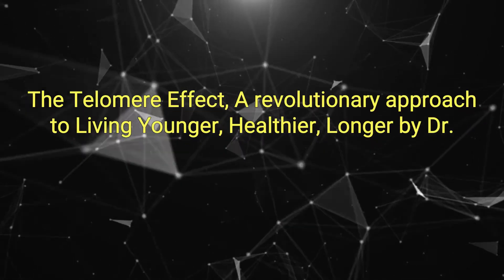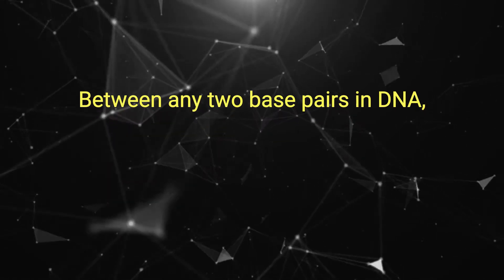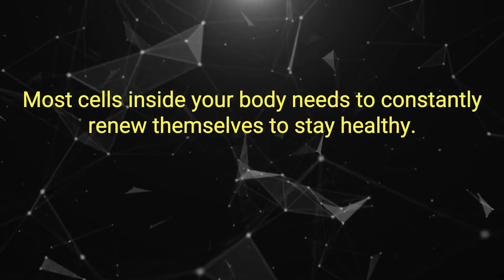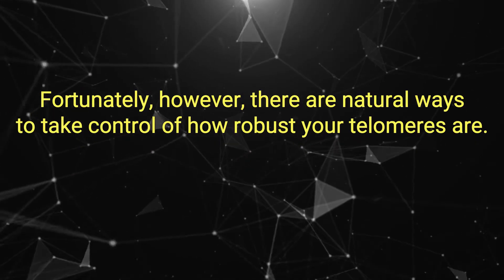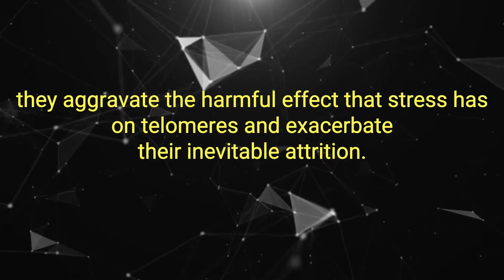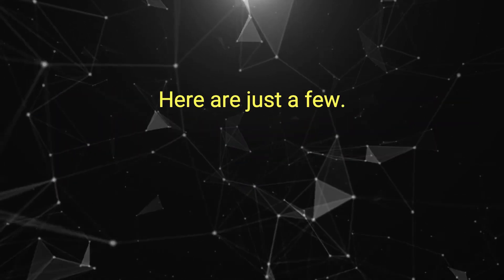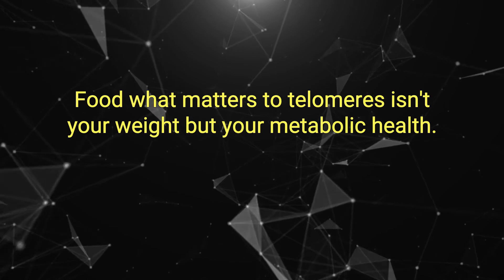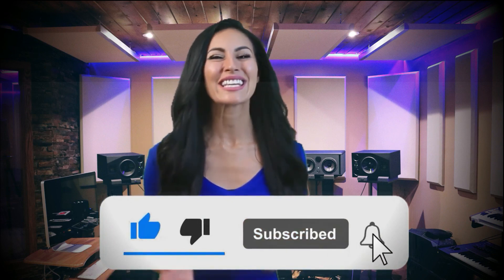The Telomere Effect Best Audiobook Summary by Elizabeth Blackburn & Elissa Epel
The Telomere Effect by Elizabeth Blackburn & Elissa Epel - Free Audiobook Summary and Review

The New York Times bestselling book coauthored by the Nobel Prize winner who discovered telomerase and telomeres' role in the aging process and the health psychologist who has done original research into how specific lifestyle and psychological habits can protect telomeres, slowing disease and improving life.

Have you wondered why some sixty-year-olds look and feel like forty-year-olds and why some forty-year-olds look and feel like sixty-year-olds? While many factors contribute to aging and illness, Dr. Elizabeth Blackburn discovered a biological indicator called telomerase, the enzyme that replenishes telomeres, which protect our genetic heritage. Dr. Blackburn and Dr. Elissa Epel's research shows that the length and health of one's telomeres are a biological underpinning of the long-hypothesized mind-body connection. They and other scientists have found that changes we can make to our daily habits can protect our telomeres and increase our health spans (the number of years we remain healthy, active, and disease-free).

The Telemere Effect reveals how Blackburn and Epel's findings, together with research from colleagues around the world, cumulatively show that sleep quality, exercise, aspects of diet, and even certain chemicals profoundly affect our telomeres, and that chronic stress, negative thoughts, strained relationships, and even the wrong neighborhoods can eat away at them.

Drawing from this scientific body of knowledge, they share lists of foods and suggest amounts and types of exercise that are healthy for our telomeres, mind tricks you can use to protect yourself from stress, and information about how to protect your children against developing shorter telomeres, from pregnancy through adolescence. And they describe how we can improve our health spans at the community level, with neighborhoods characterized by trust, green spaces, and safe streets.

The Telomere Effect will make you reassess how you live your life on a day-to-day basis. It is the first book to explain how we age at a cellular level and how we can make simple changes to keep our chromosomes and cells healthy, allowing us to stay disease-free longer and live more vital and meaningful lives.

Lifestyle changes our genes …
I am interested in the whole subject of longevity. I bought this book in order to get a scientific view on the concept of ageing. So far I am half way through the book and it is fascinating. The great thing is that if we change our lifestyle we can alter our genes. I think we all know that deep down. It is good to have a scientific explanation as to why lifestyle changes are important. Would recommend this book. A fairly easy read and the science is explained clearly for the layperson.

Did you love our upload of The Telomere Effect by Elizabeth Blackburn & Elissa Epel - Free Audiobook Summary and Review? You may want to listen to our previous audiobooks: